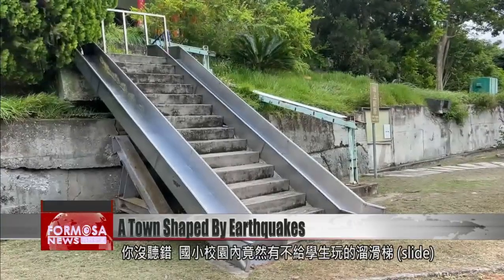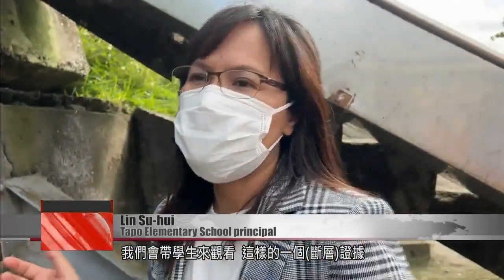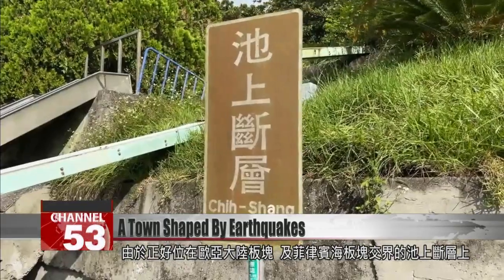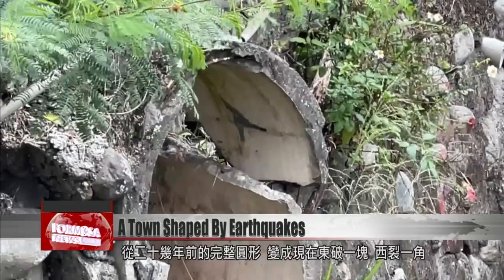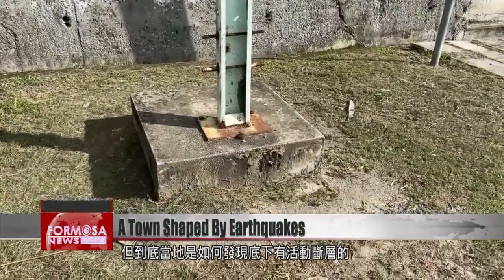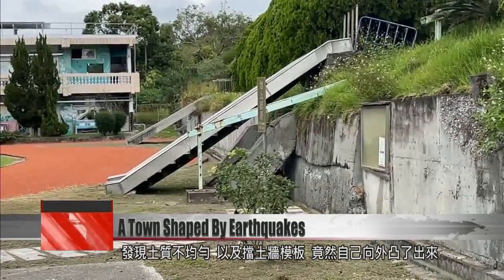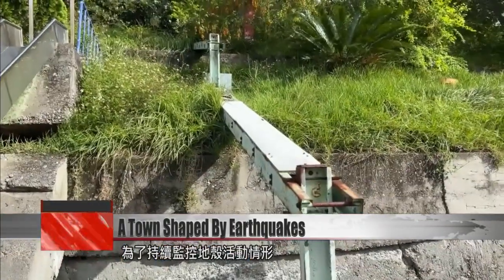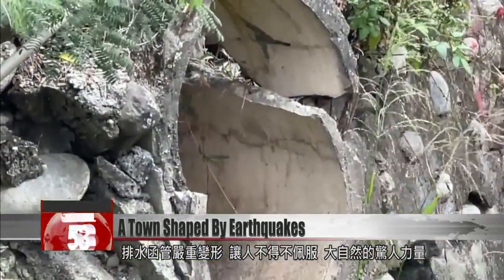Chishang, a township that sits above an active fault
The power of earthquakes can be awe-inspiring, and that''s never more clear than in Taitung''s Chishang  Township, which sits just above an active fault. This little town is the site of constant temblors, big and small, and evidence of these quakes can be seen in the local homes, school, and public works. Join us as we stop by to see the power of nature, at a little town shaped by earthquakes.

You heard right. Here at this Taitung elementary school, there’s a slide that students are not to use. That’s because it’s not merely a slide, but a part of the school’s curriculum. It’s used to explain changes in the Earth’s crust.

Lin Su-hui
Tapo Elementary School principal
We bring students over to observe this proof of a fault in the Earth’s crust. When there are tourists, the Chishang Cultural Explanation association brings them over here to observe it, too.

Taitung’s Tapo Elementary School is located on the Chishang fault, in an active collision zone between the Eurasian Plate and Philippine Plate. Due to activity along the Chishang fault, there’s a gap underneath the slide that now measures 29 centimeters wide, up from 24 centimeters 16 years ago. There’s also a drainage culvert outside the school that’s been cracked out of shape by seismic activity.

Fan Chen-yuan
Chishang Cultural Explanation association
This culvert once used to be completely round. But after about 20 years – it took about 20 years for the culvert to end up like this.

The effects of seismic activity are obvious in the light of day. How did locals discover the active fault beneath them? It was during the construction of a retaining wall, when builders noticed that the soil beneath the Earth was not uniform. Formwork used for the retaining wall refused to keep its shape, bulging out from the Earth as if on its own accord.

Fan Chen-yuan
They thought, “That’s strange, why are there two layers?” The bottom layer was yellow soil and top layer was what we call new soil, ordinary soil. The other thing was that after they completed the retaining wall, it had to be inspected. But on the third day, why was the entire side of formwork bulging out?

To track seismic activity at the fault, Academia Sinica''s Institute of Earth Sciences has precision instruments set up at the site. But even to the naked eye, this small town is a testament to the power of nature.